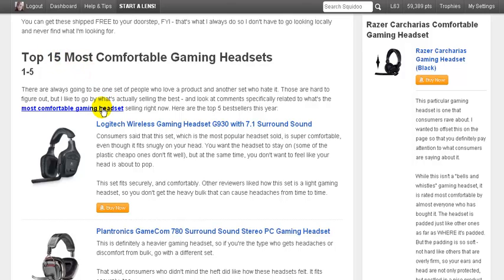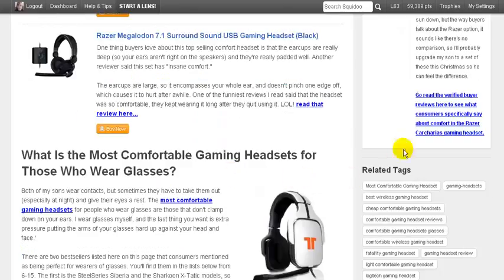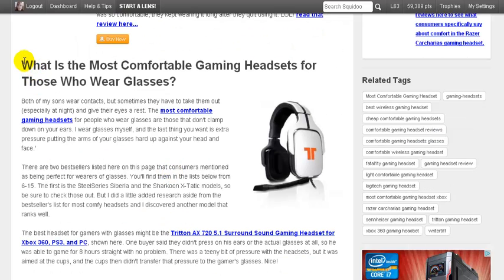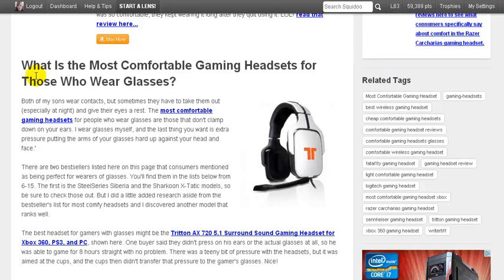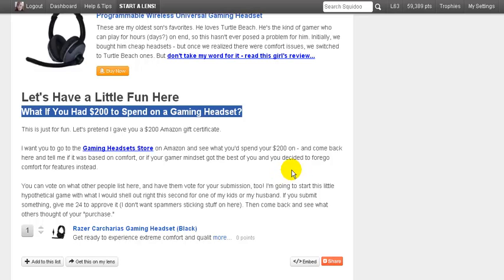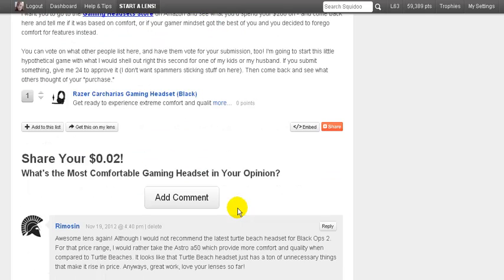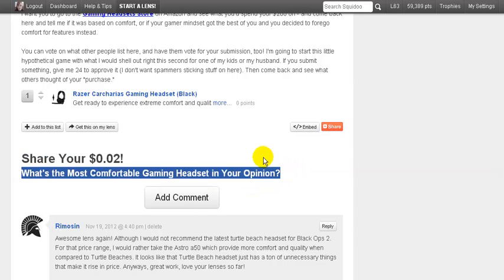What makes a good lens layout?